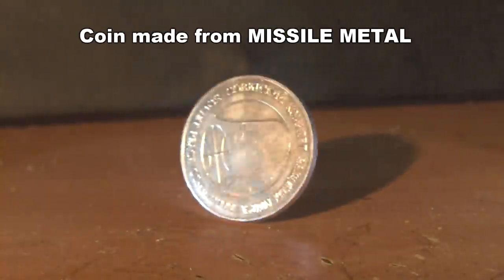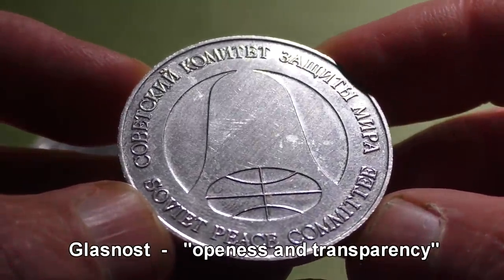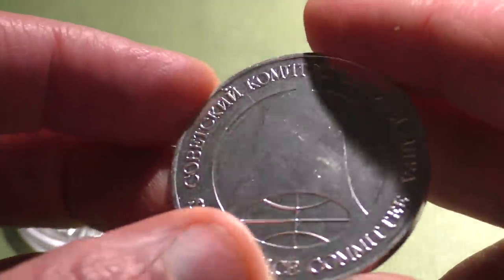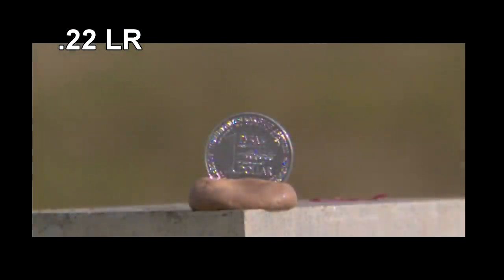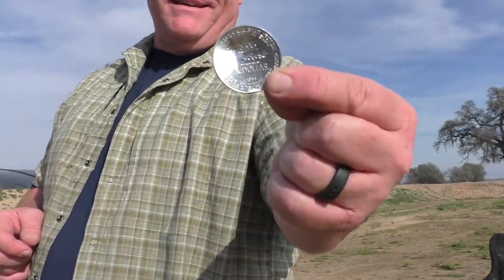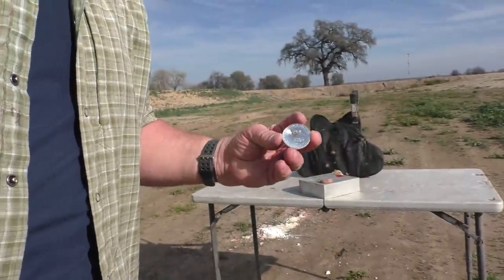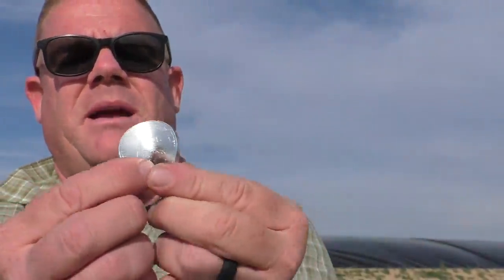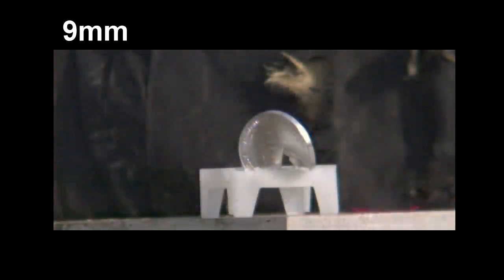⛔️Soviet Titanium COINS made from MISSILES - Are they Bulletproof?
We were sent 5 of these coins to test out to see if they can stop bullets.  These unique coins are said to be made out of a unique alloy of titanium and aluminum and minted from Soviet missiles in the 1980's.

If you are interested in buying one of these odd pieces of history, you can find the